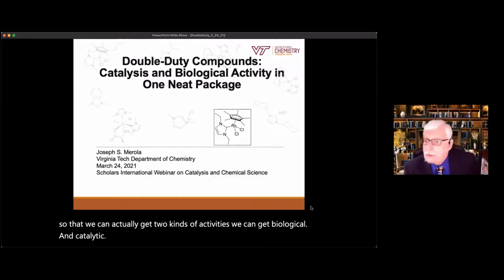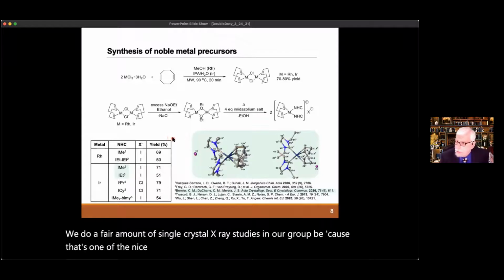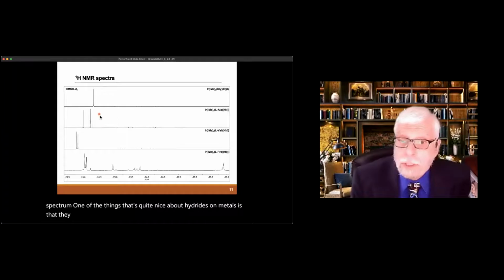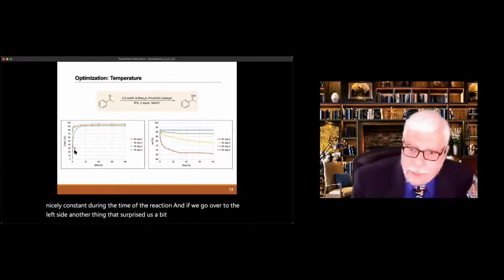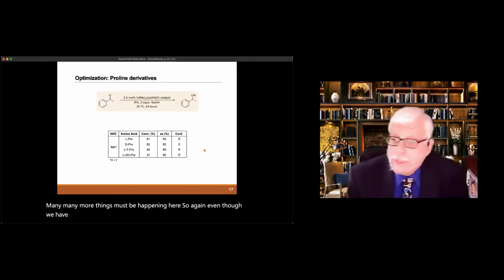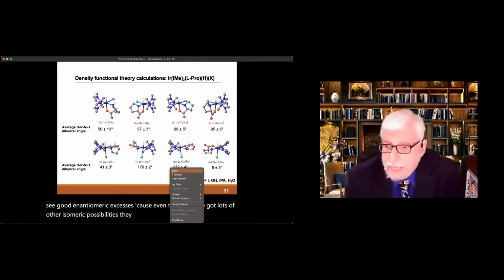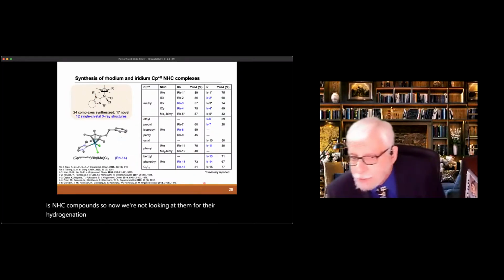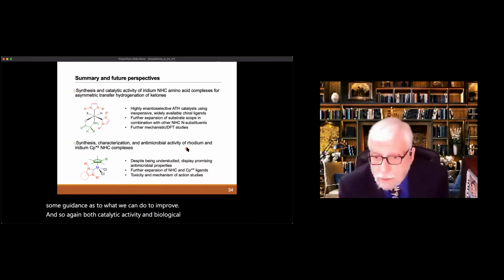Joseph Merola | Catalysis Webinar2021 | March 24 25, 2021 | Speaker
Talk on Title: Double-Duty Complexes: Catalysis and Biological Activity in One Neat Package
Joseph Merola, Virginia Polytechnic Institute and State University, USA